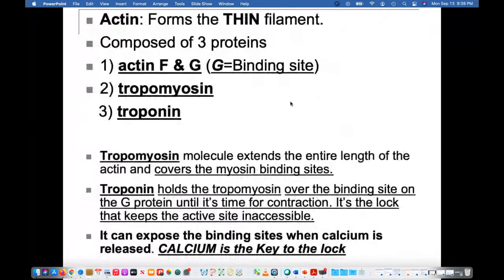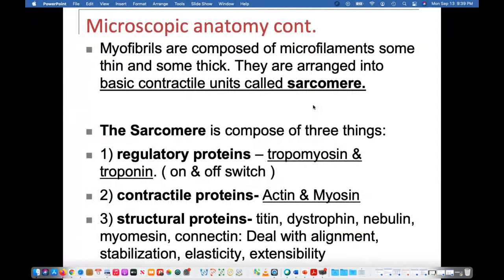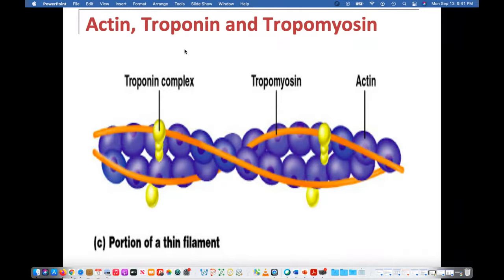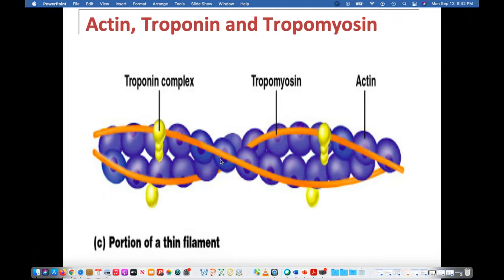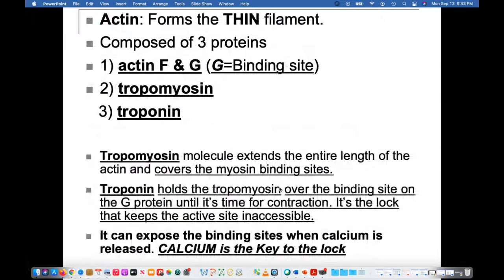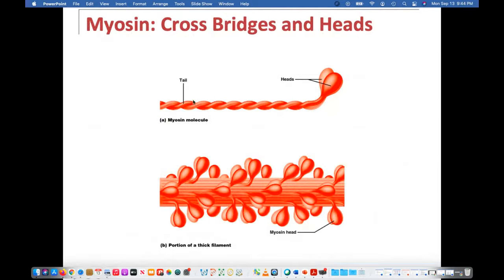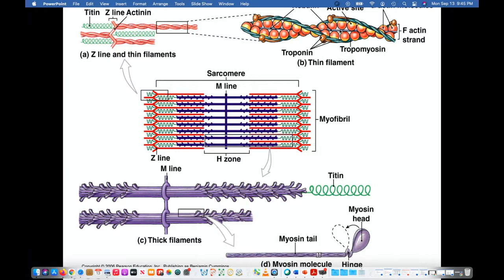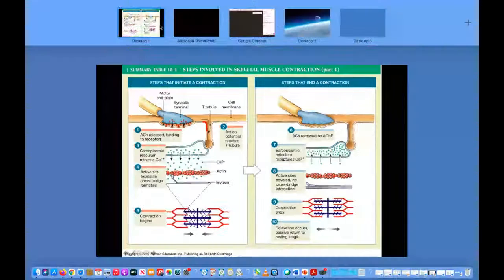Muscle Sarcomere Review